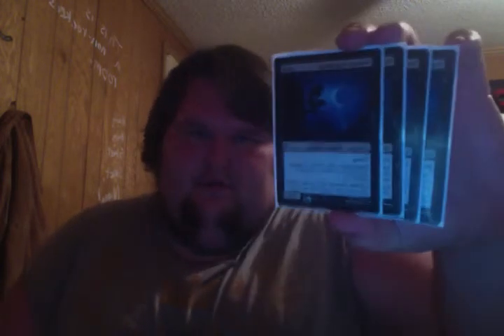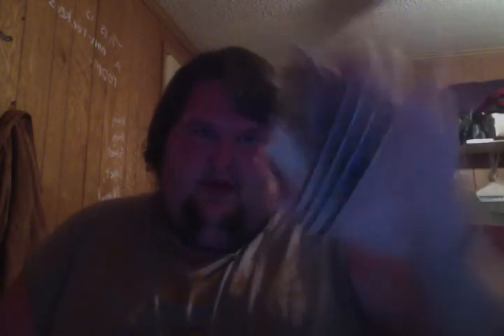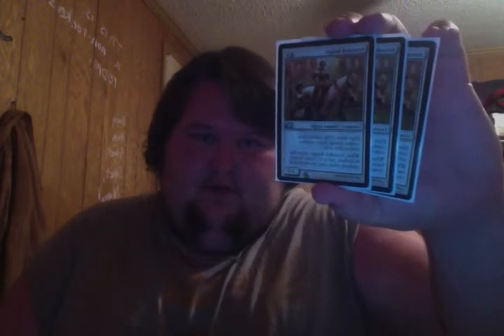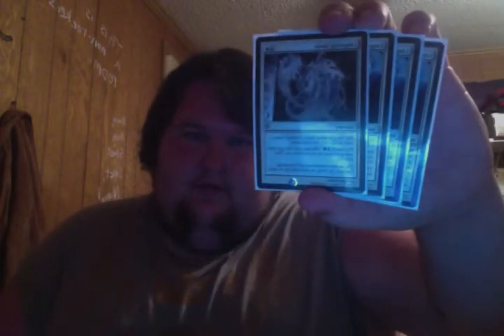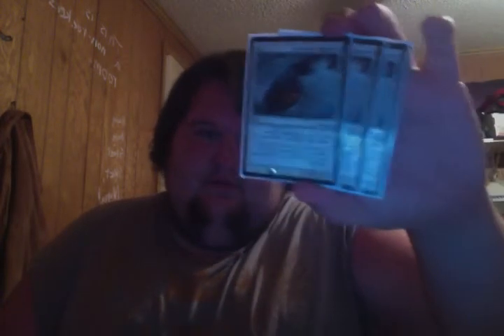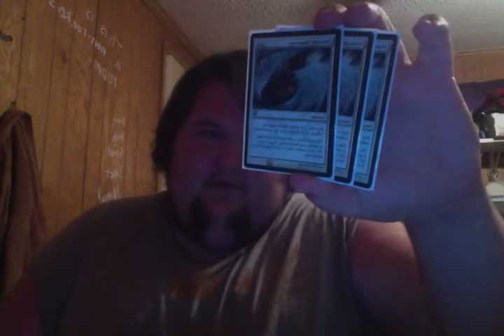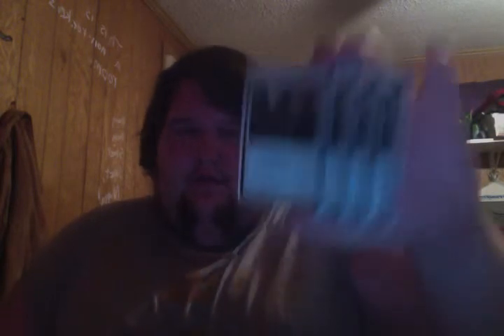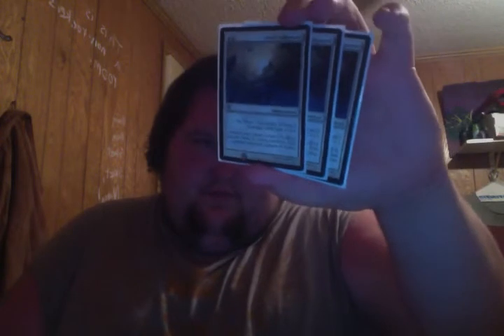Esper Tokens Budget Deck Tech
This has token and control feel to it. It also has the Invisible Stalker/Runechanter's Pike beatdown in it as well. Also Pike on Vampire Nighthawk goes really well too.